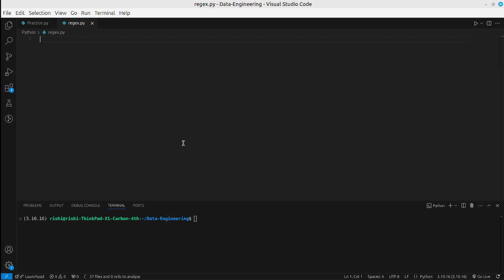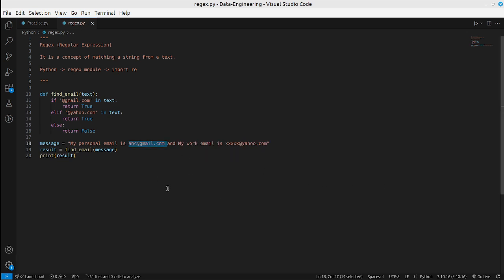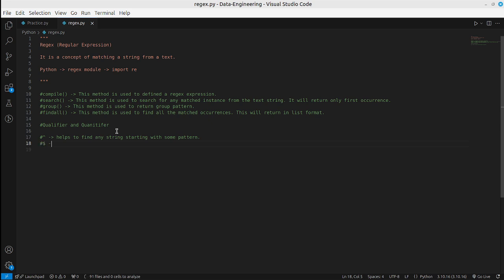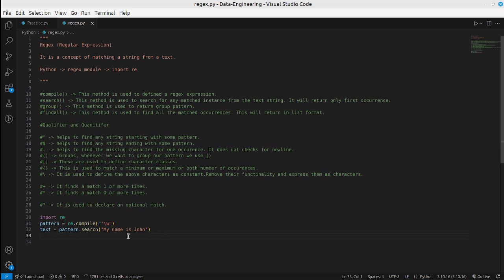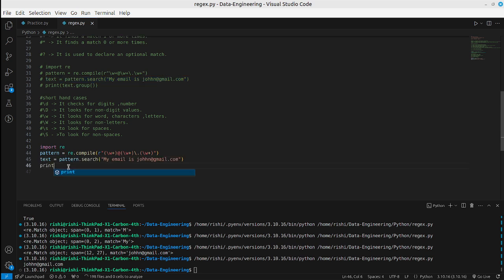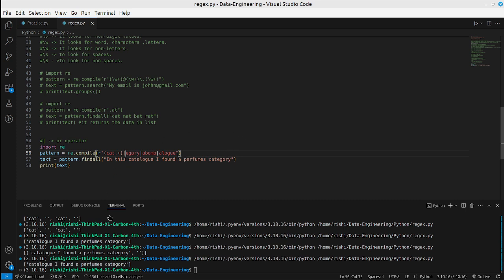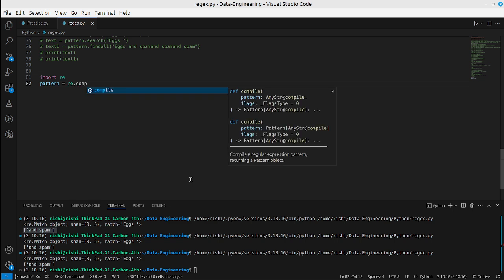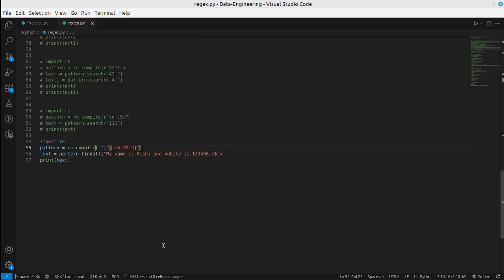Python Regular Expression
This video explains regular expressions and their use cases in detail. It is beginner-friendly and easy to understand.